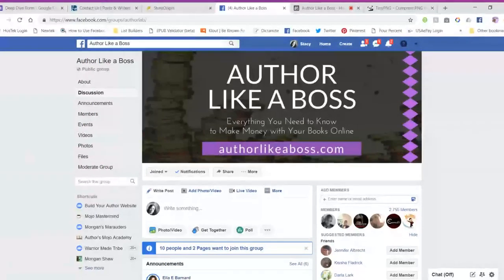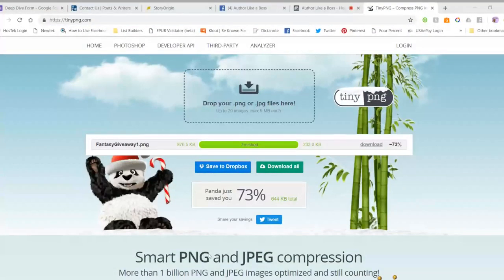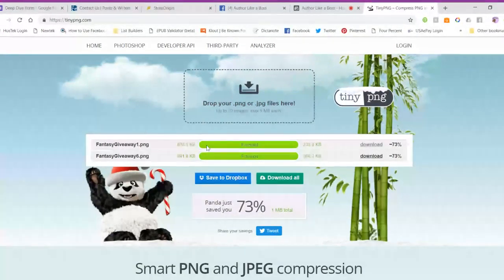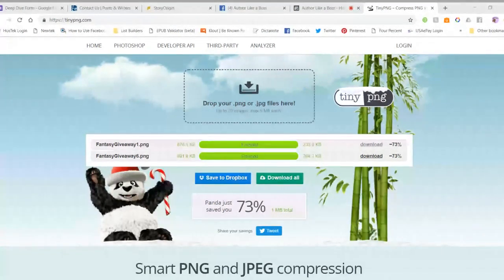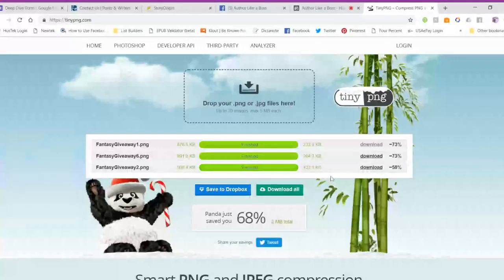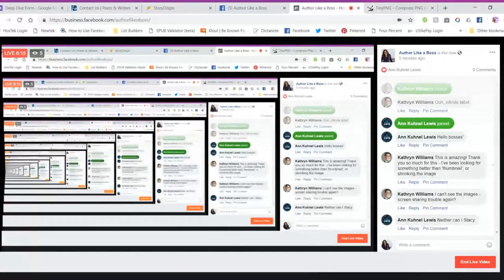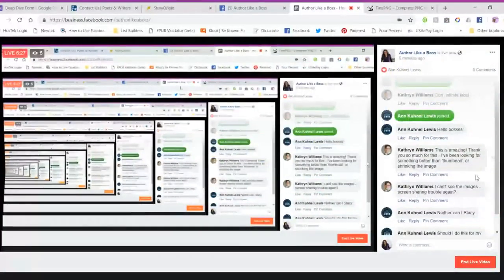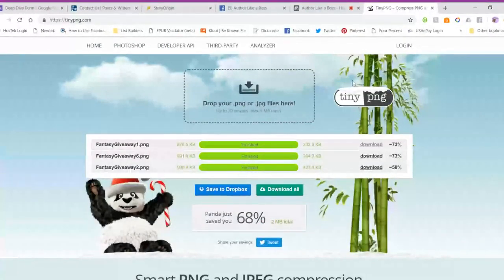Facebook Live Video ID 1391966740938941